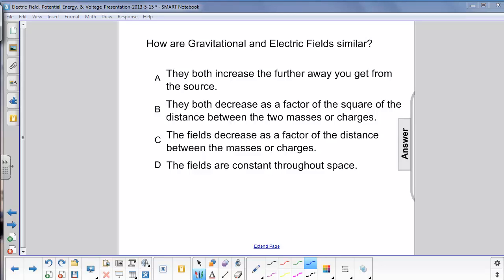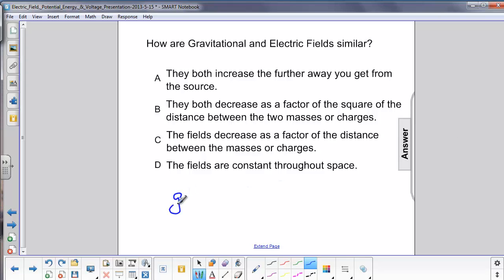E-field, PE, & Volt. - Electric Field relationship to Gravitational Field Q08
How are Gravitational and Electric Fields similar?

A) They both increase the further away you get from the source.
B) They both decrease as a factor of the square of the distance between the two masses or charges.
C) The fields decrease as a factor of the distance between the masses or charges.
D) The fields are constant throughout space.